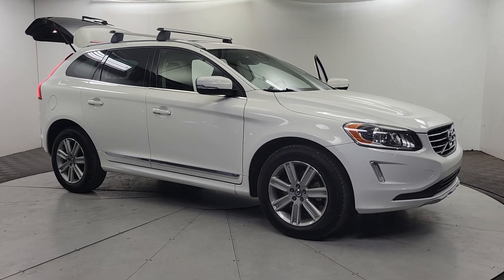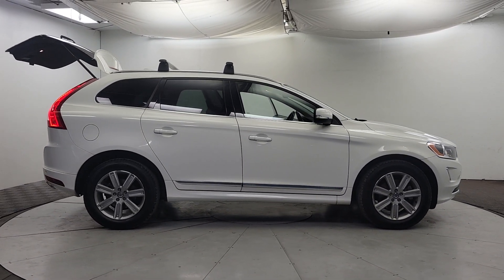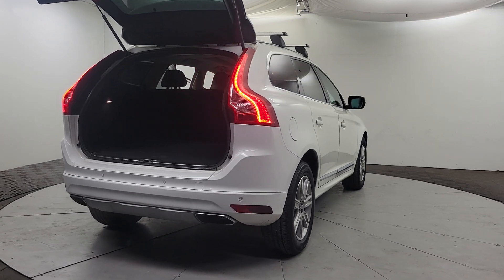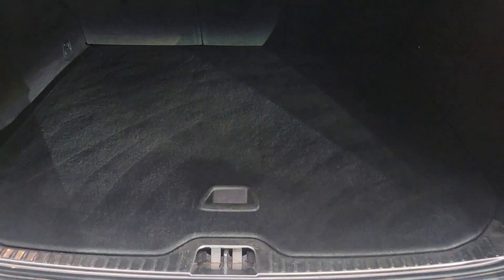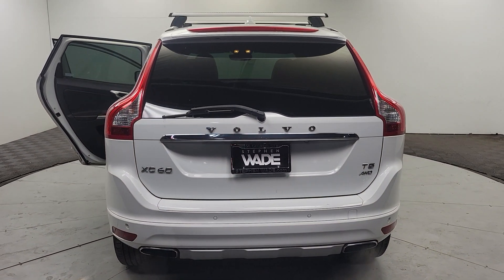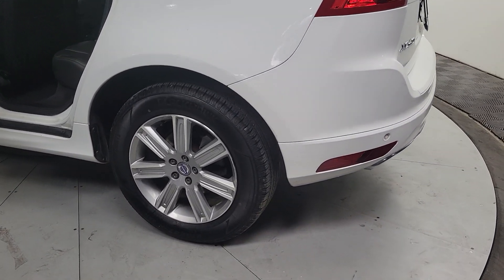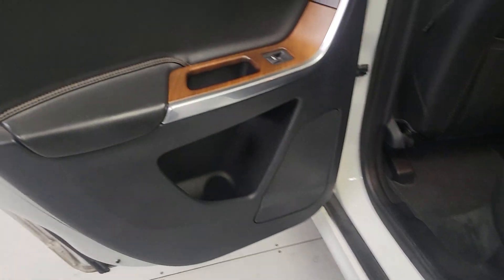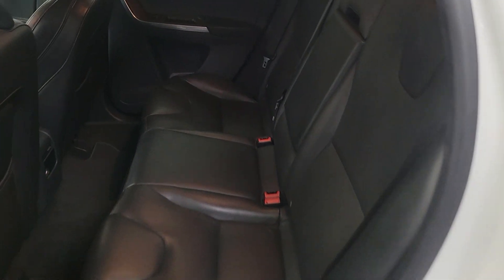2017 Volvo XC60 Inscription UT St. George, Washington City, Santa Clara, Ivins, Hurricane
Pre-Owned 2017 Volvo XC60 Inscription available at Stephen Wade Honda Mazda located in 1630 Auto Mall Dr, St. George, UT, 84770. Servicing the St. George, Washington City, Santa Clara, Ivins, Hurricane area.